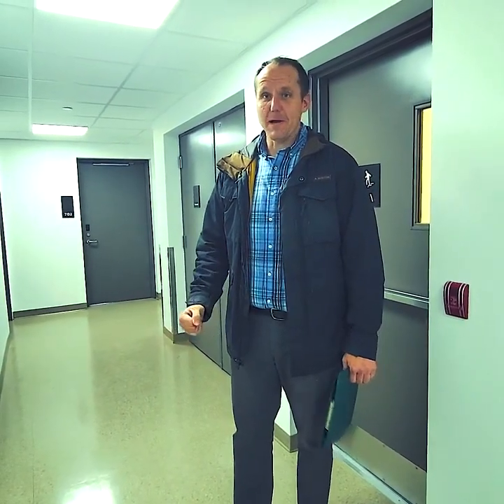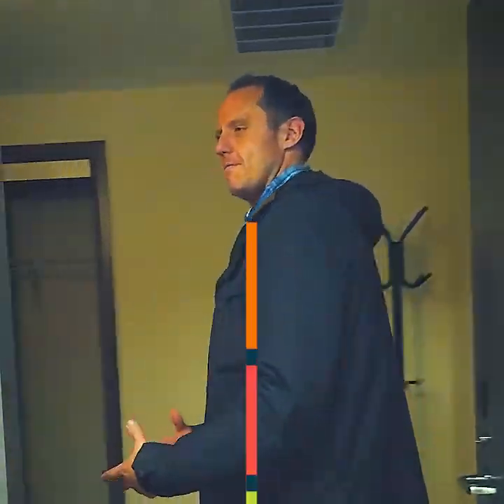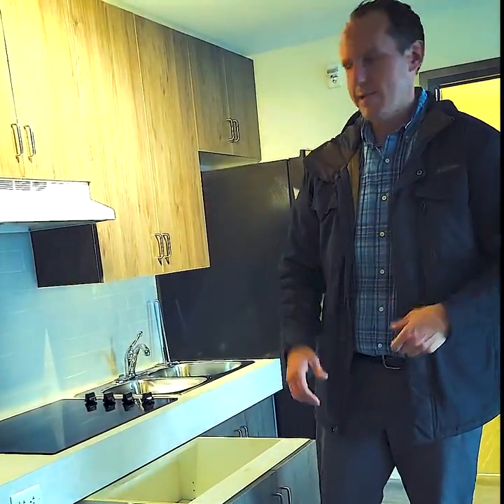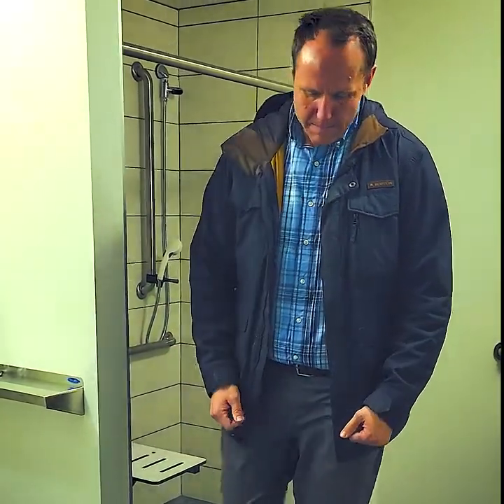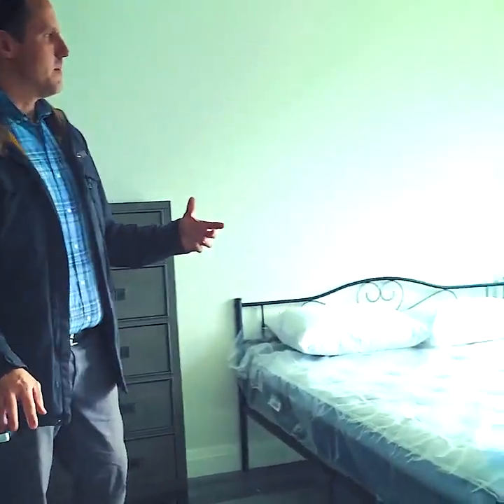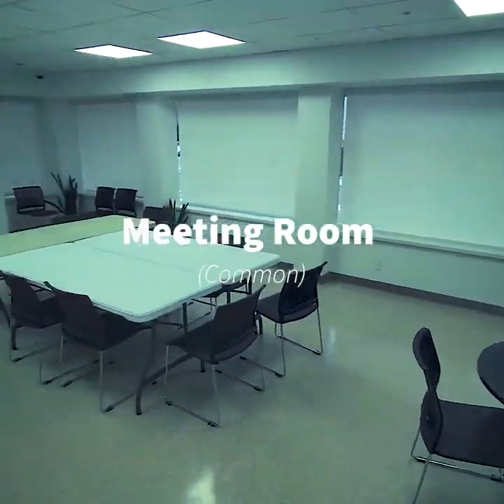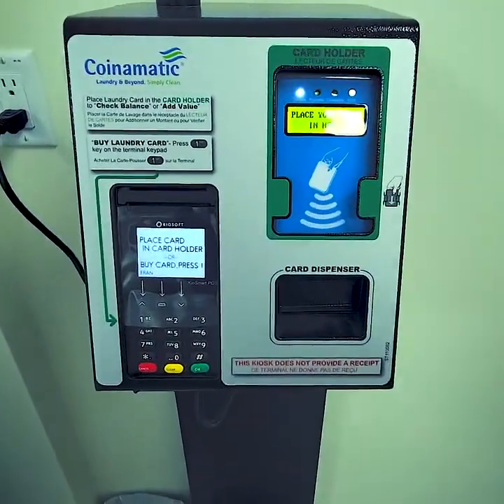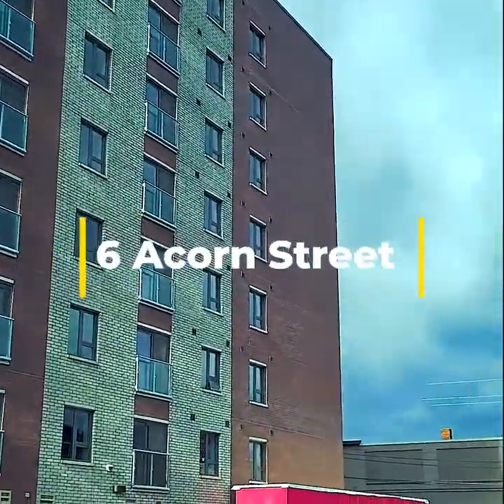Community Living Hamilton 6 Acorn tour